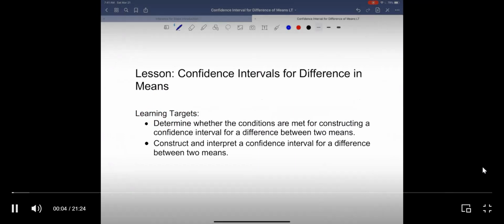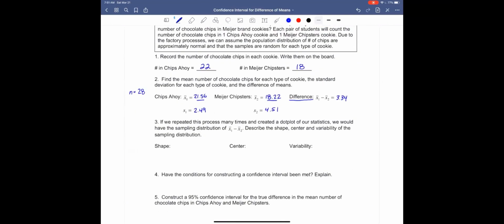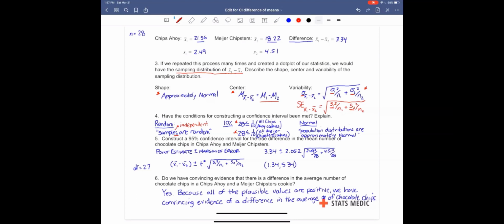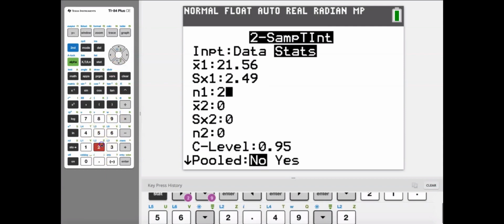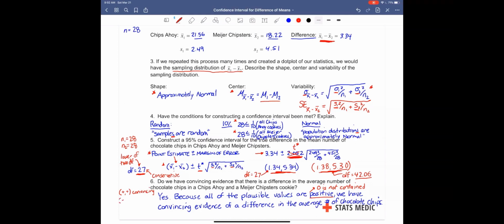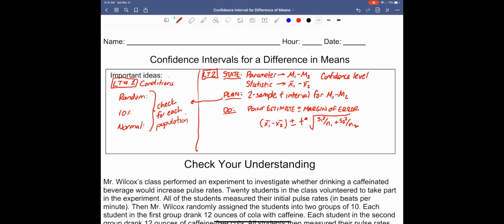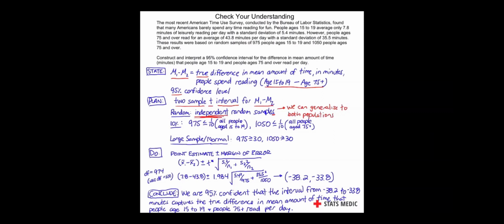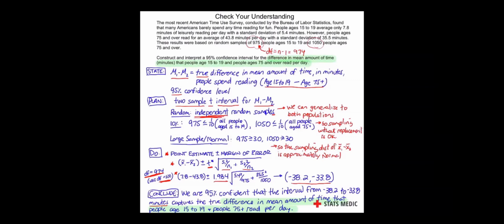Stats Medic | Video - Confidence Intervals for a Difference in Means